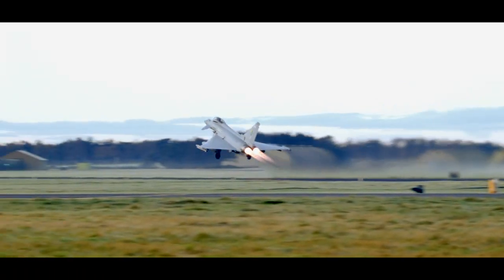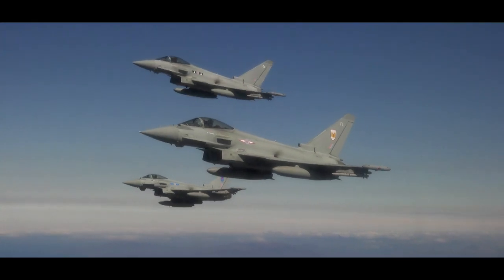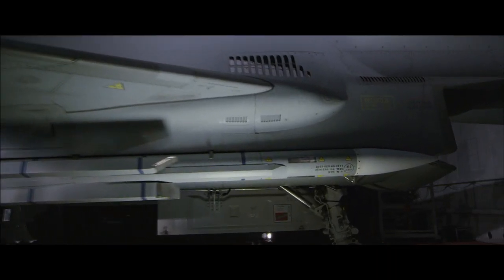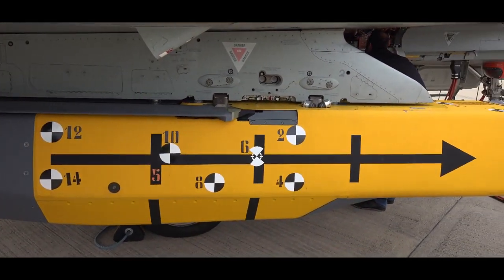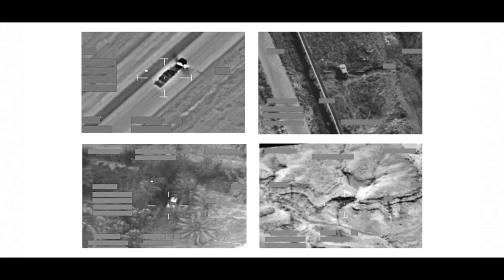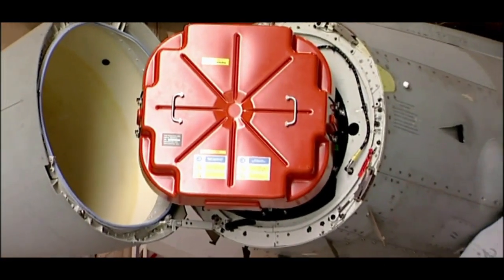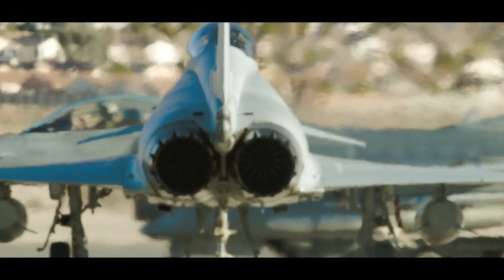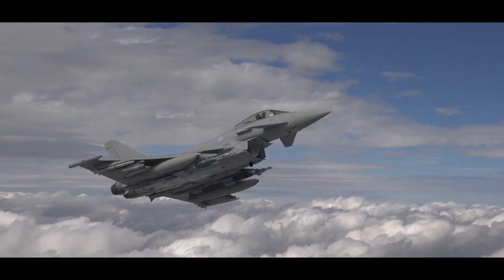Eurofighter Typhoon Project Centurion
Watch our movie that was produced for BAE Systems on the latest upgrades for the Eurofighter Typhoon. This includes the only airborne sequences of the Typhoon in P3E Centurion configuration.